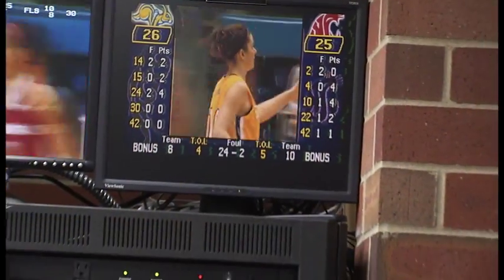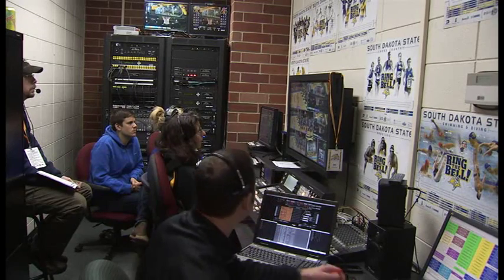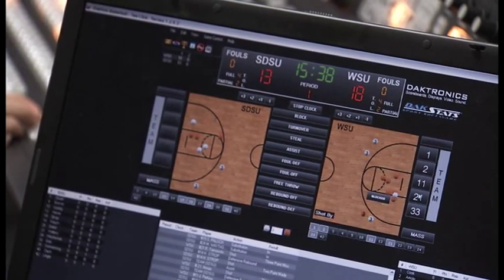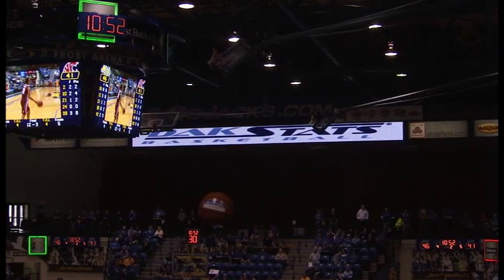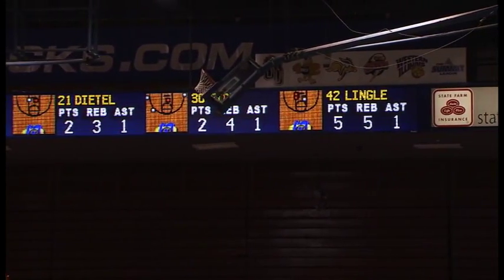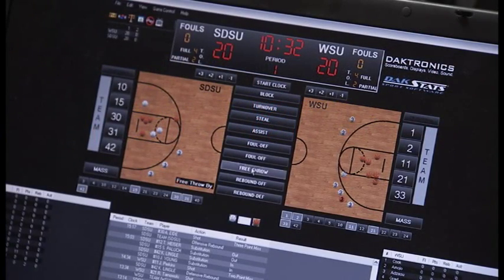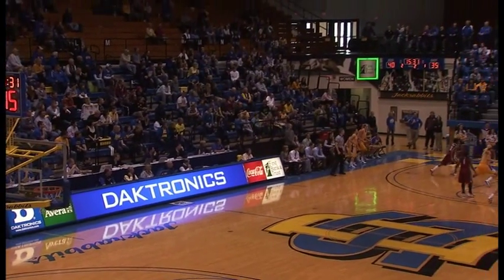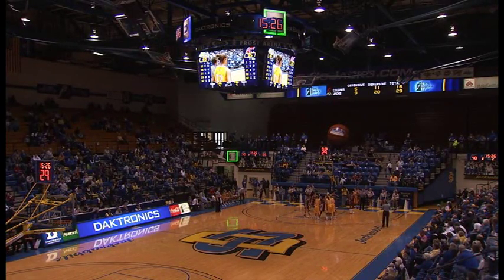Daktronics Control Systems: Shot Charts (South Dakota State University)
Learn how Eric Ray (event producer for South Dakota State University) uses DakStats® software to save time by automatically generating shot charts for teams and players and send them to various displays.